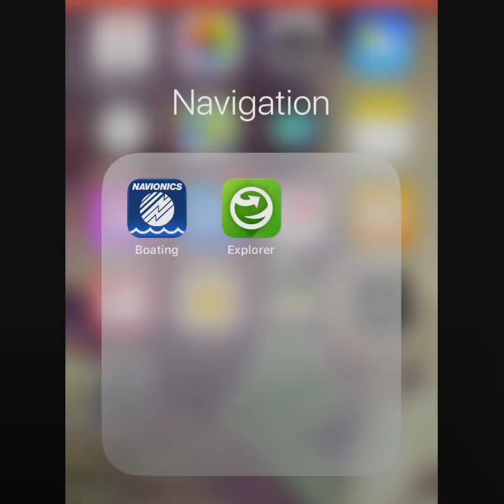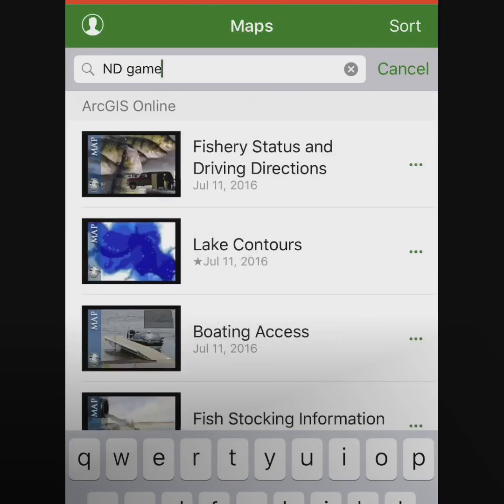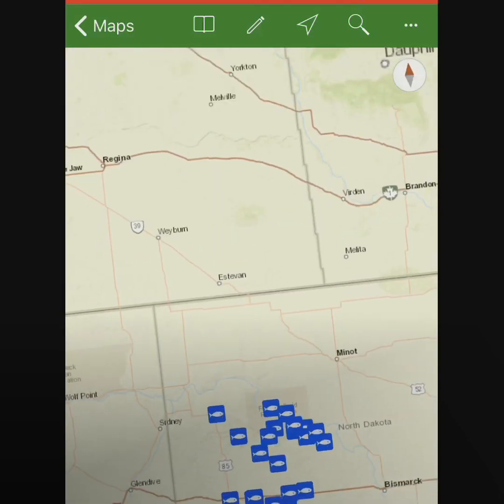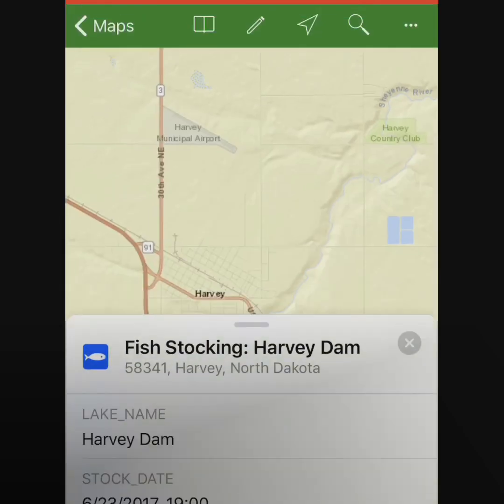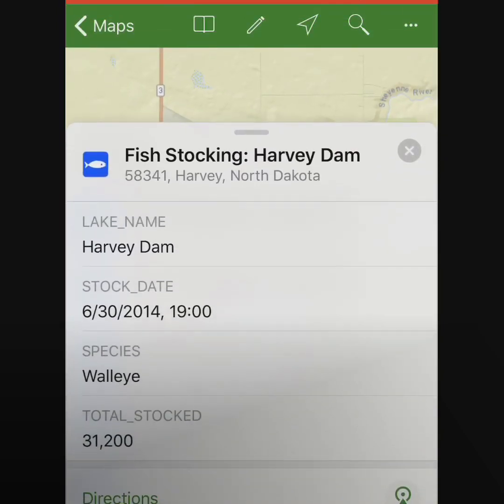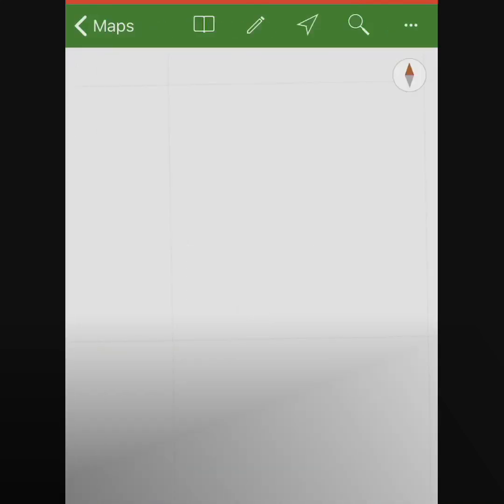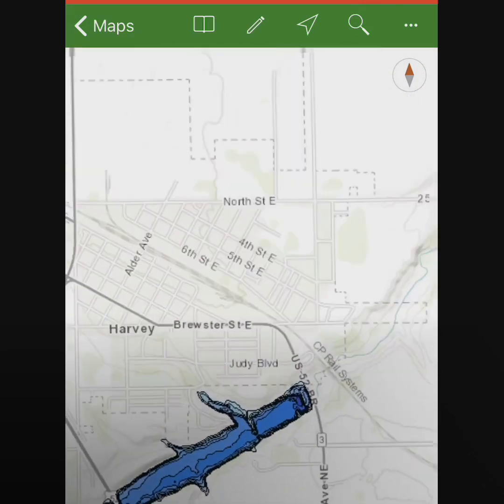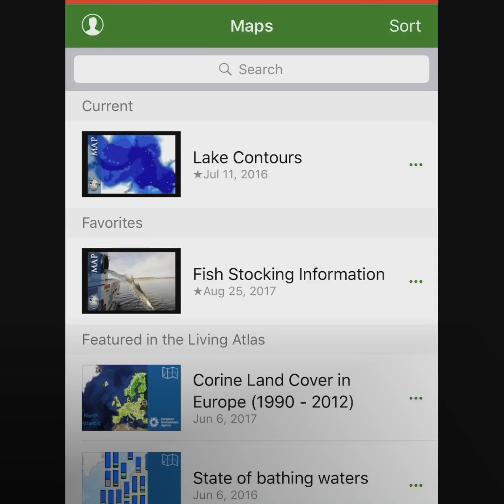Lake Scouting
Scouting lakes in North Dakota.